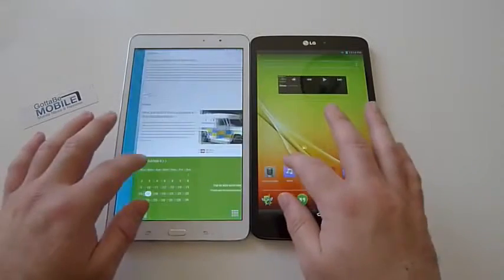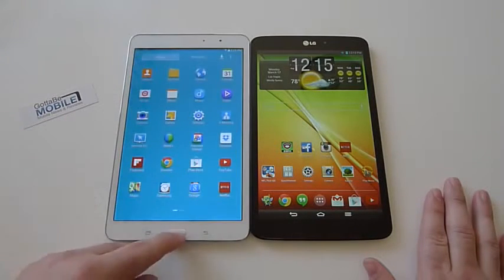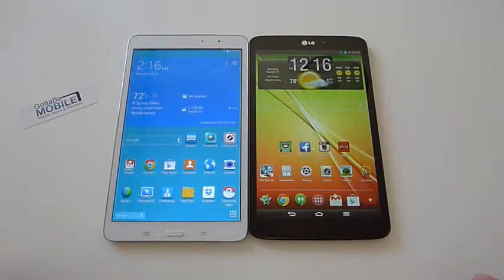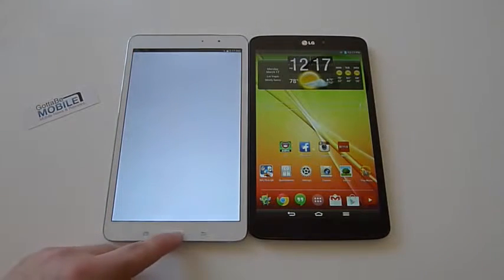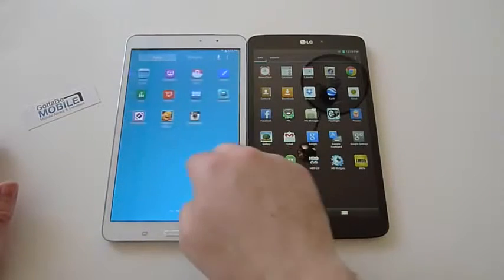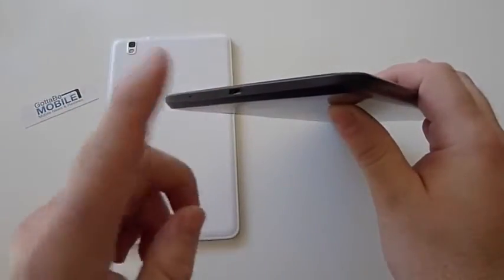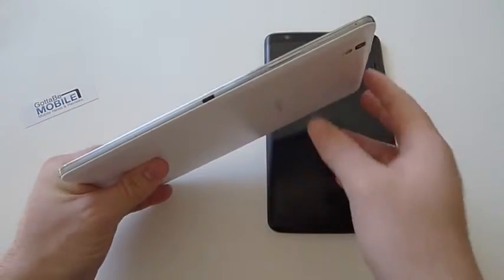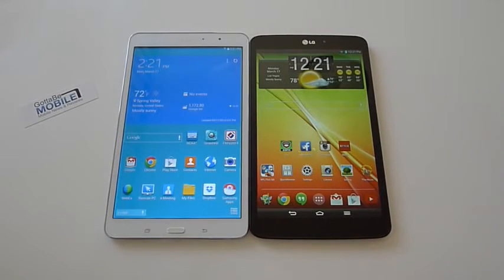Best Samsung Galaxy Tab PRO 8 4 vs LG G Pad 8 3 Video Comparison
internet,nokia mobile phones,cell phones,smart phone,latest cell phones,best cell phones

samsung galaxy note
samsung galaxy tab
radiohead paranoid android
android apps
tab benoit
iphone 5

iphone 6
galaxy s4

galaxy s2
samsung galaxy gear
gaming laptop
iphone 5s
galaxy note 2
samsung galaxy mega
minecraft
galaxy nexus
top android apps
google
galaxy note 3
leprechaun in alabama
smosh
ipad
samsung galaxy 3
nexus 7
ipad 2

samsung galaxy note
samsung galaxy tab
radiohead paranoid android
android apps
tab benoit
iphone 5
boost mobile
samsung galaxy s
samsung galaxy
t mobile
galaxy tab
android tablet
mobile
virgin mobile
laptop

android 18
galaxy s3
android phone
iphone 6
galaxy s4

mobile alabama leprechaun
dad shoots laptop
galaxy tab 10.1
android 2.2
lcd soundsystem home
mobile alabama
android 2.1
htc hd2